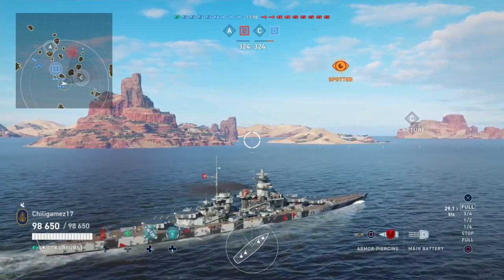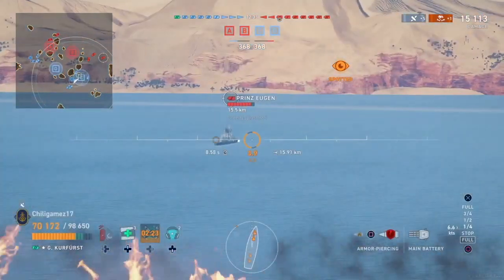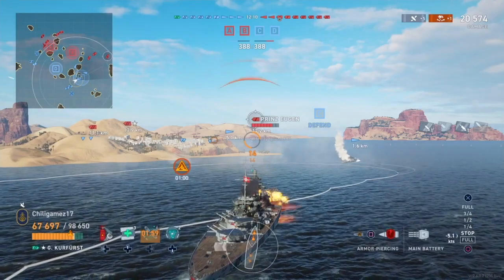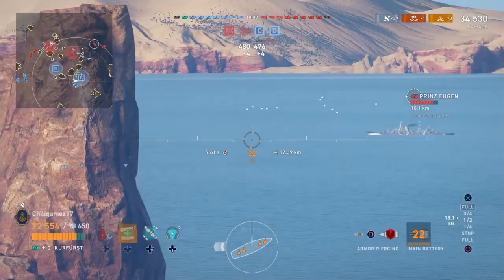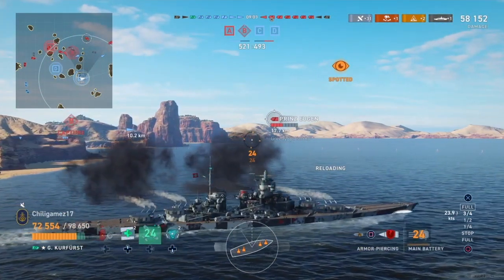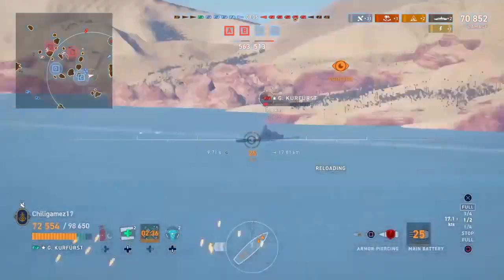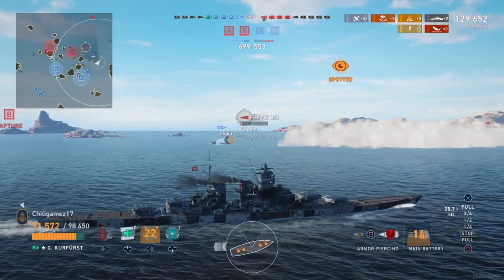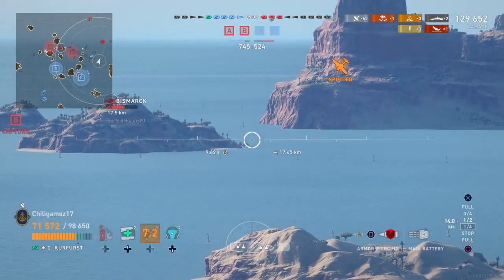Enter Kurfürst! World of Warships Legends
So we finally got the Kurfürst! This was my very first game trying it out and I think it will be quite fun... until I run into any sort of DD threat!
 Have a clip? Email it to me for a chance at being featured on next weeks Top 5 Plays Video!!

*Every donation will go towards the game/ creator content (I.E new controller and some premium ships)                     ,k